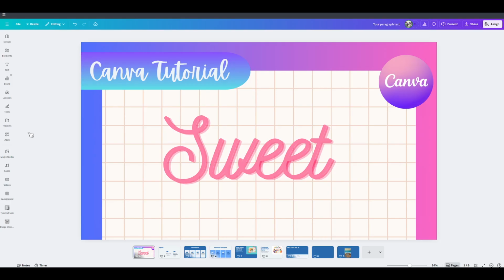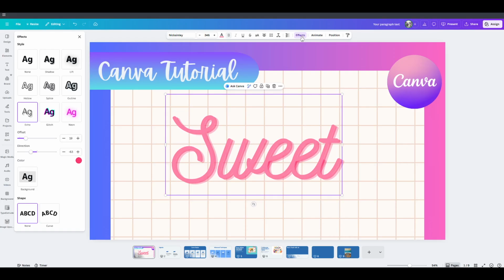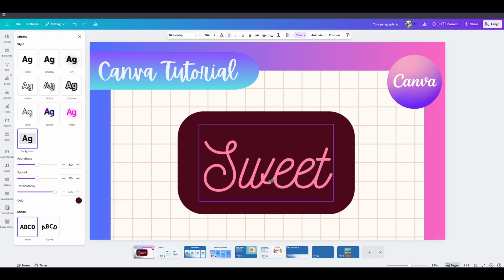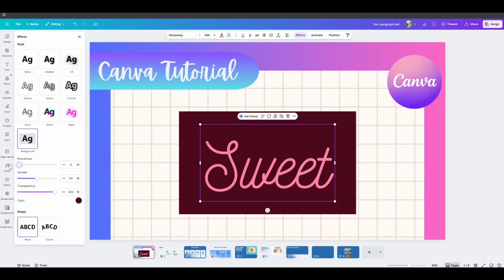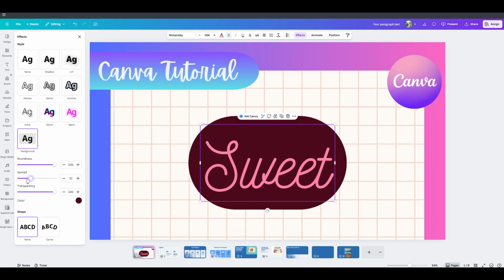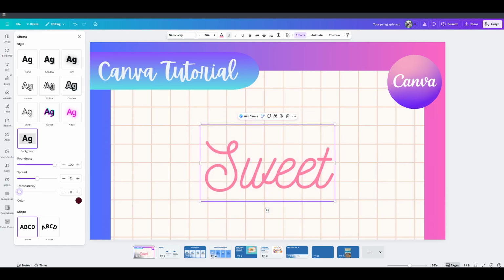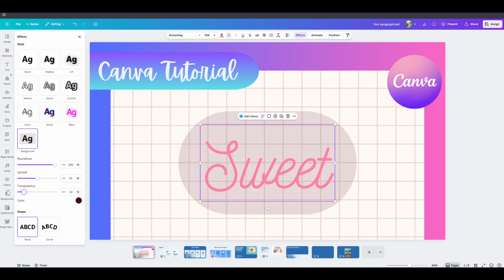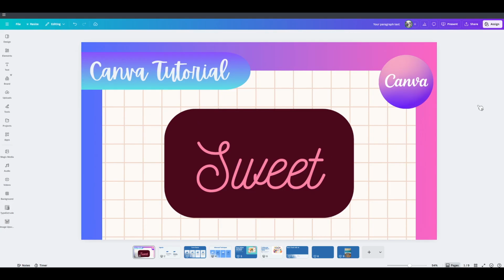How to Add Background Effect to Text in Canva | Canva Tutorial 2025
Learn how to add a background effect to text in Canva with a step-by-step guide covering text effects, color fills, transparency adjustments, and layering. This tutorial explains how to enhance readability, create stylish designs, and make your text stand out in presentations, social media posts, graphics, and documents using Canva's design tools effectively.